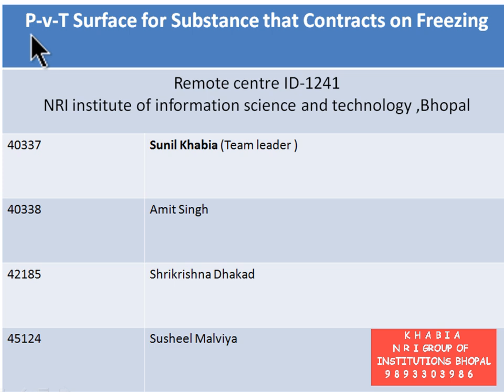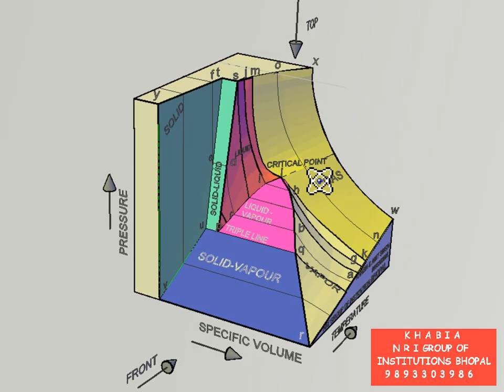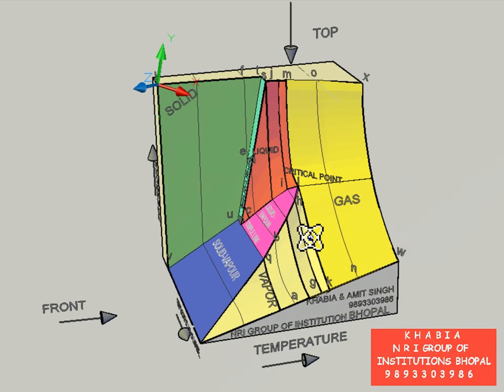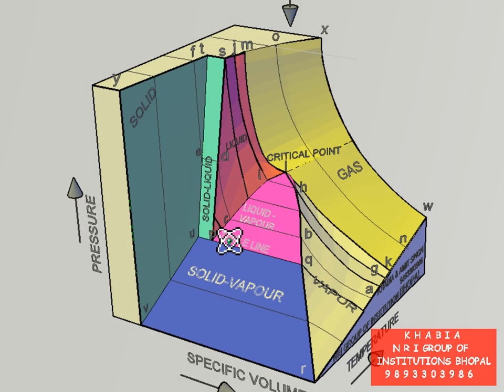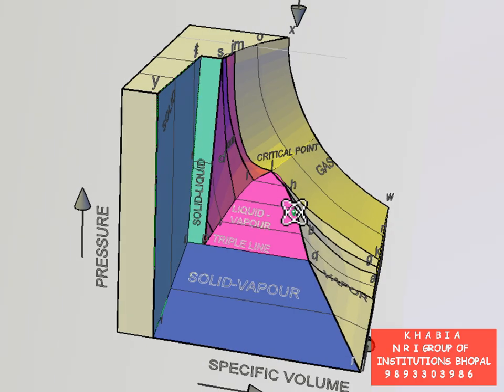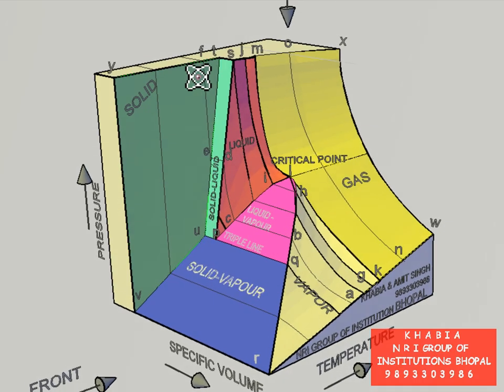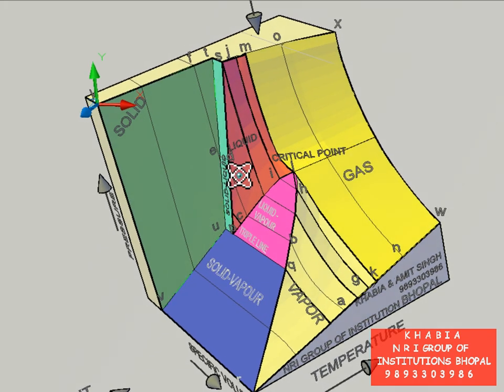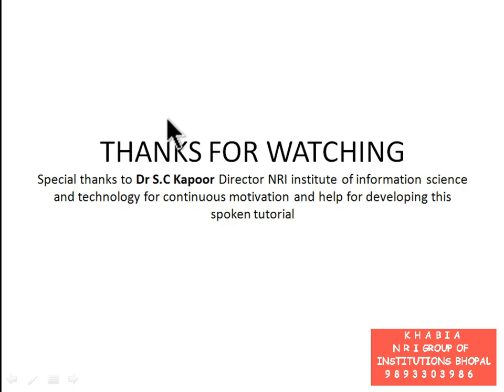P v T surface 3D Model Thermodynamics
P-v-T Surface 3 D model for substance that contracts on freezing